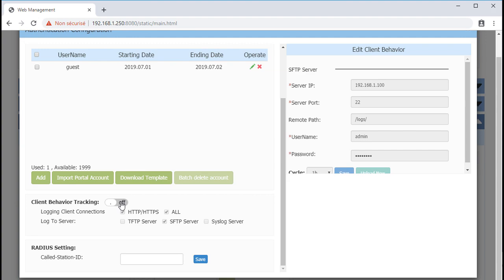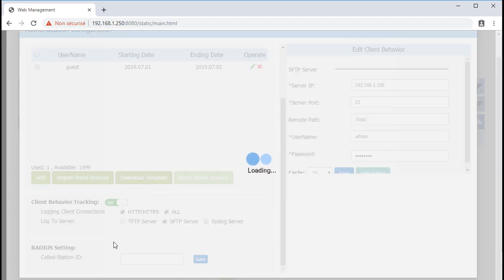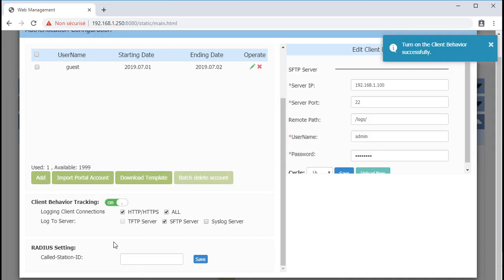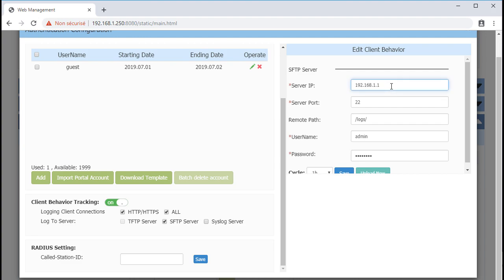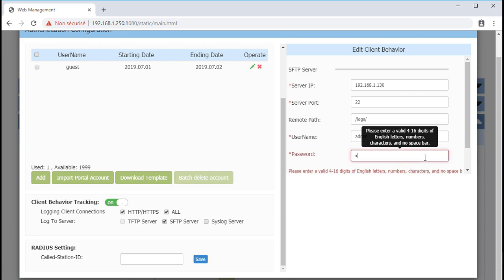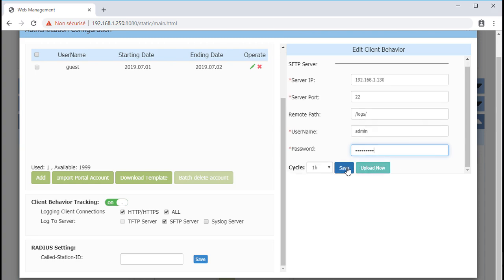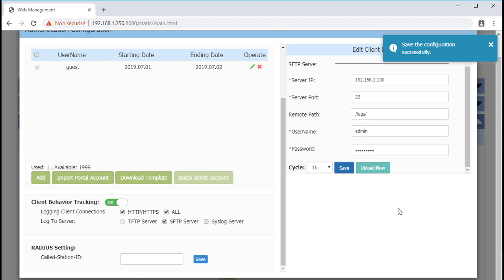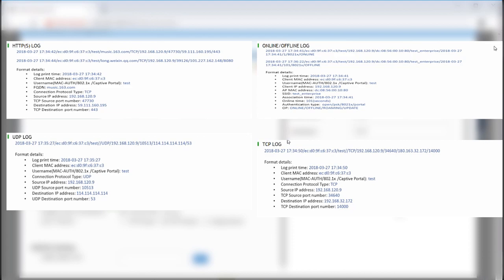Stellar Express - Client Behavior Tracking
Learn about the Client Behavior Tracking tool to monitor the user traffic